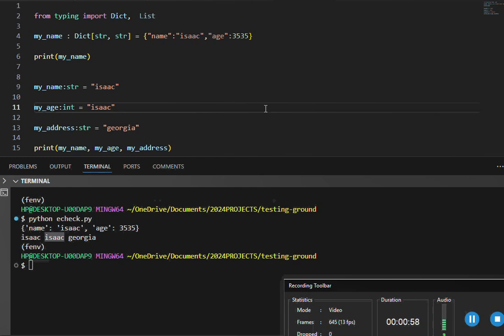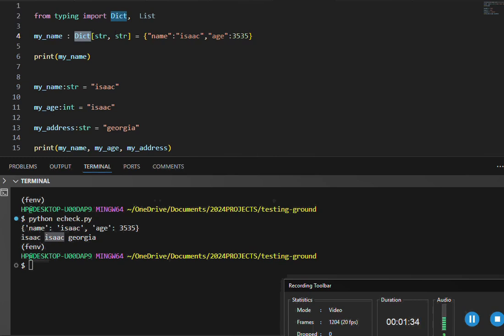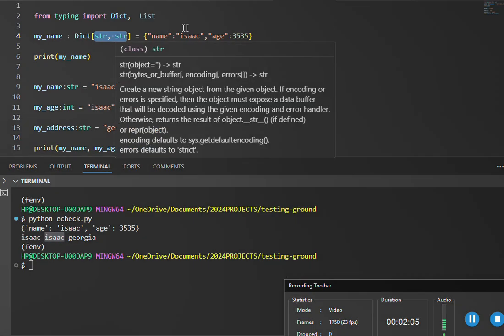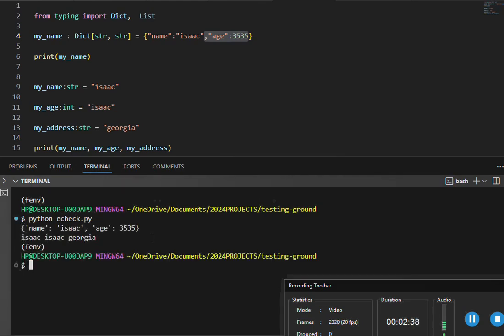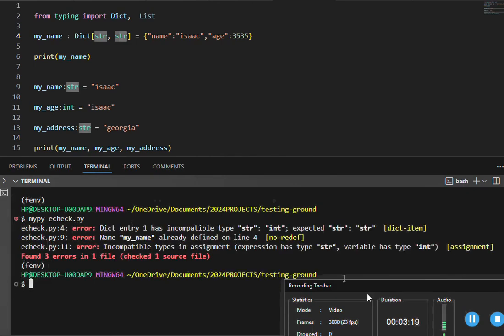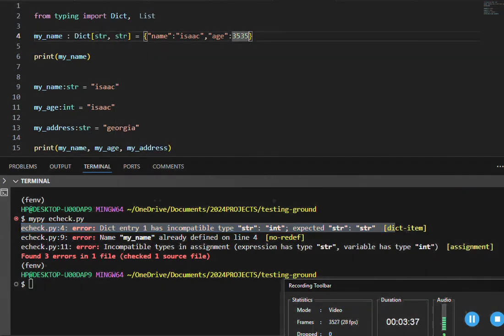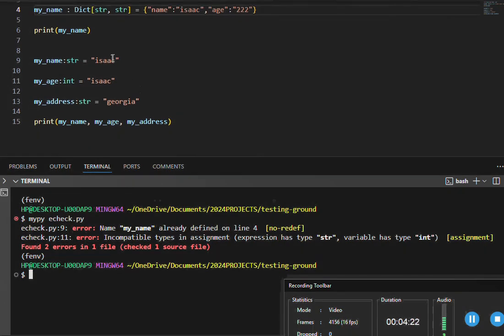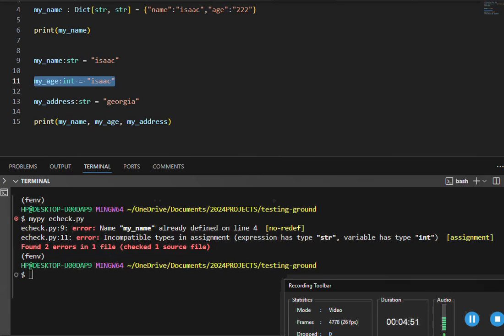Before learning Fastapi, Watch This Tutorial!!! | FastApi for beginners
Are you ready to dive into FastAPI? In this video, I explained the structure of TYPE HINT in python coding language which FASTAPI CODEBASE is mostly written in! FastAPI is a modern web framework for building APIs with Python, known for its speed and ease of use.

Whether you're a beginner or an experienced developer, this video will equip you with the insights you need to get started with FastAPI confidently. Don't miss out on these crucial pieces of information that will enhance your learning experience!

Make sure to watch until the end for some bonus tips on how to practice and apply your FastAPI knowledge effectively.

Facebook Group: (To learn coding with other tech folks)